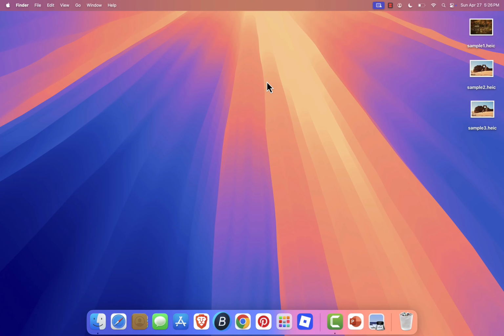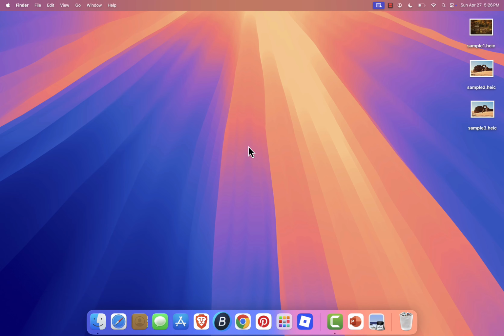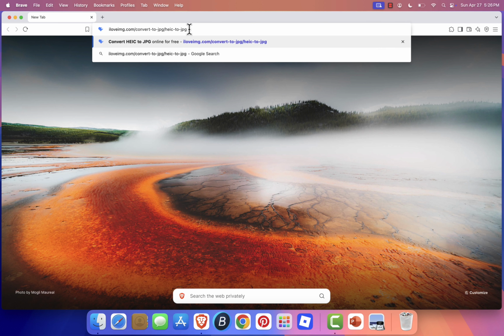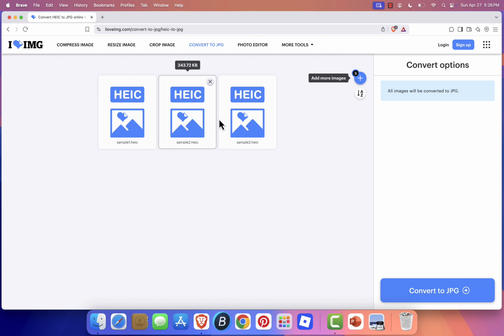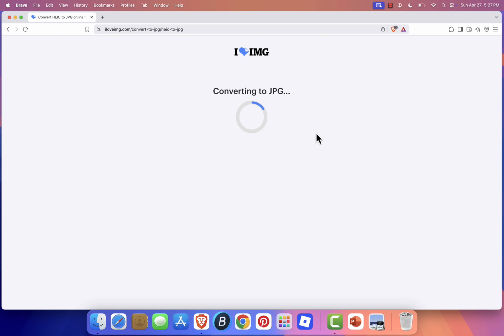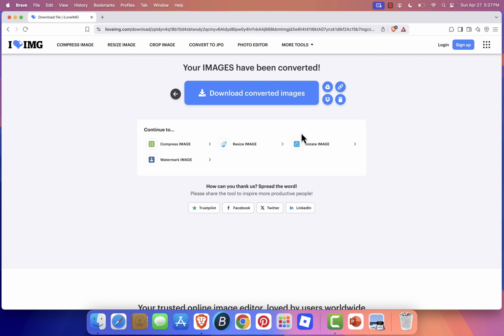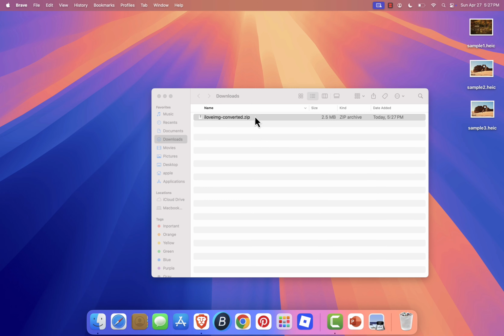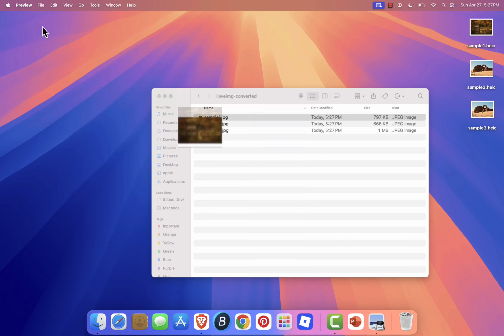How To Convert HEIC Photos to JPG on Mac (Online Method)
how to convert HEIC photos into standard JPG images on your Mac